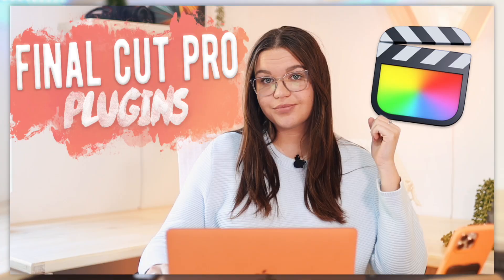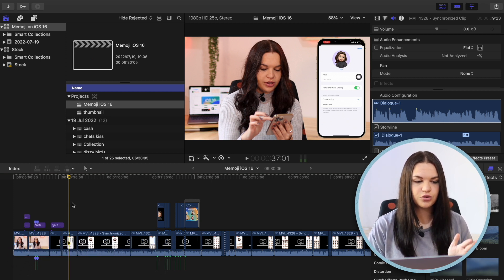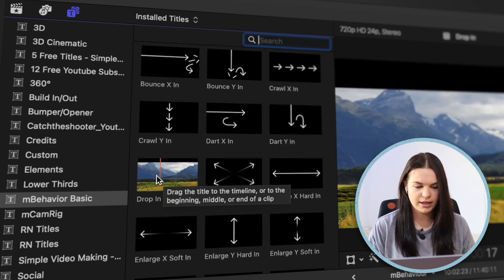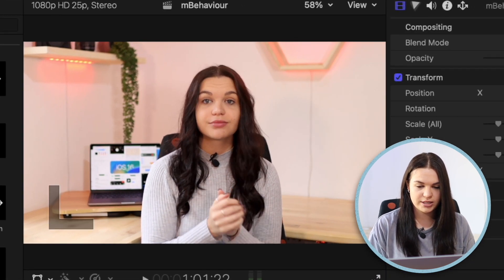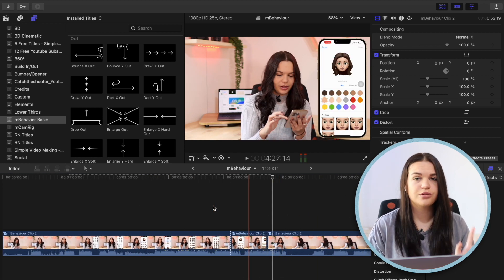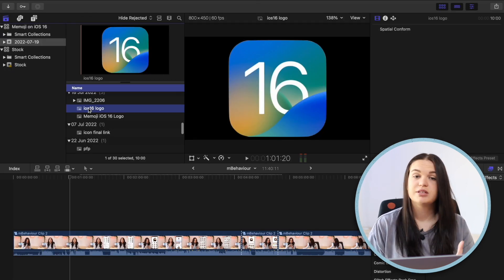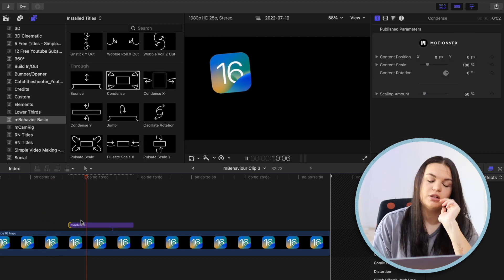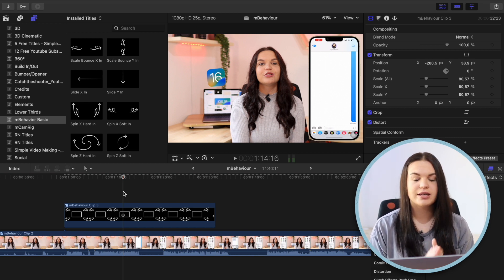How I use mBehaviour Basic Plugin in my Videos (FREE FCPX Plugin!)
In today's video I will be showing you guys how I use the mBehaviour Basic Plugin in my videos. Hope you enjoy!

Age?

Video Editing Software: Final Cut Pro (M1 Pro MacBook Pro)
Thumbnail Editing Software: Photoshop, Affinity Photo
Cameras: Canon 90D, Canon 750D, iPhone 13 Pro Max
Lenses: Sigma 30mm f1.4, Canon 18-55mm
Microphone: Rode Wireless Go
Tripod: Sirui Traveler 7A